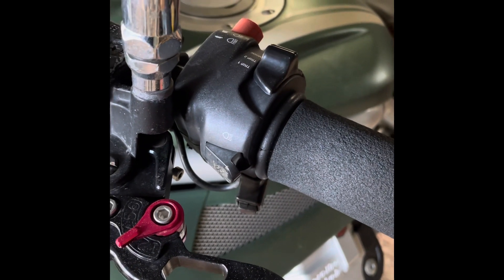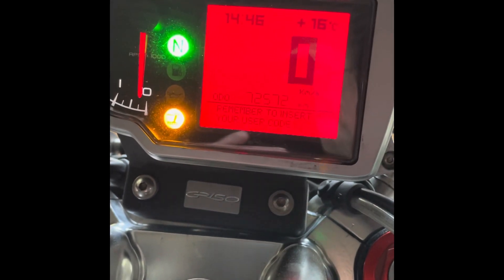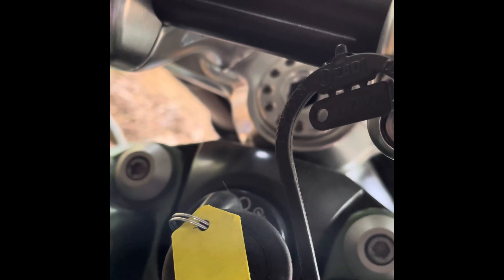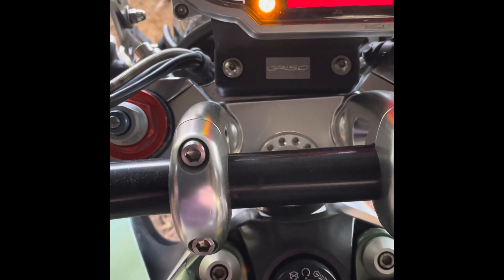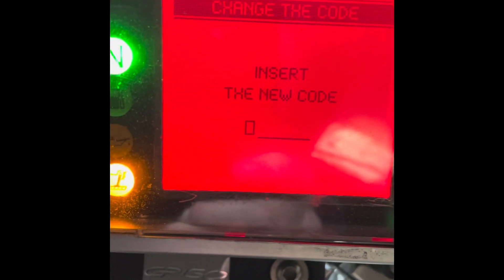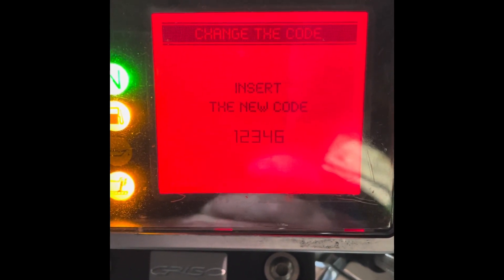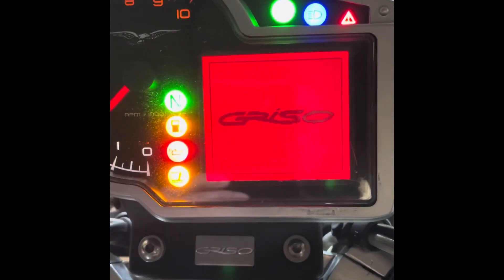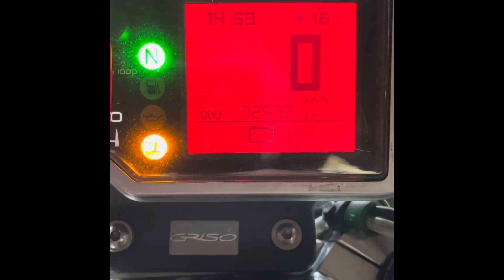Dashboard. Entering user code